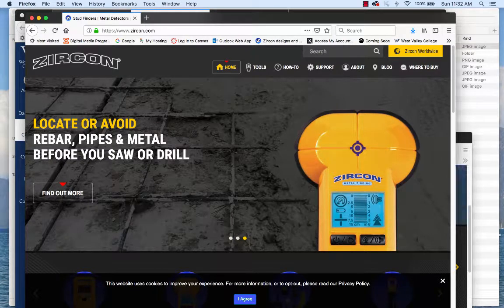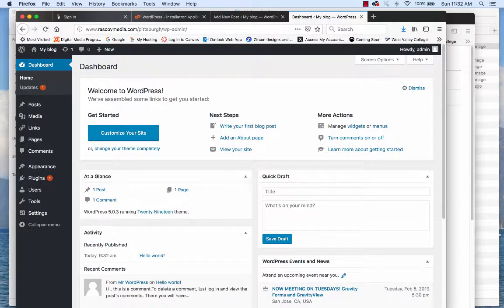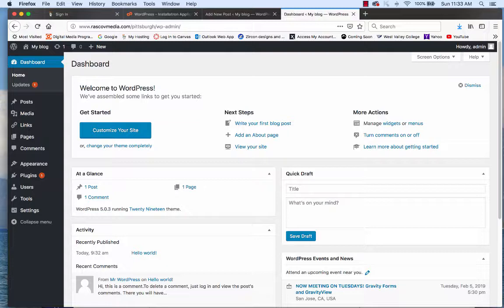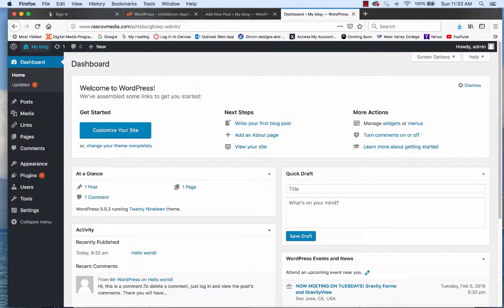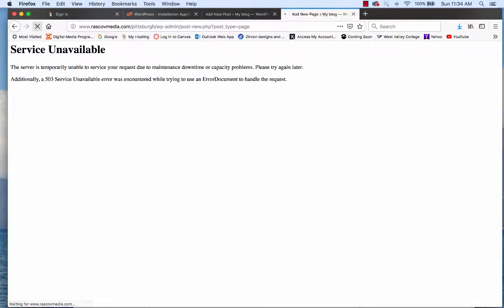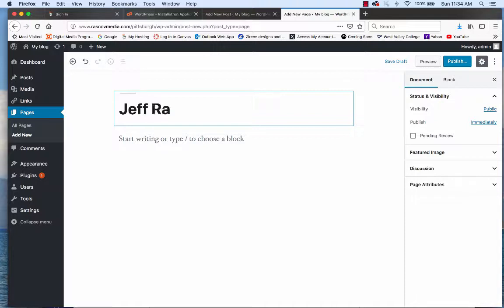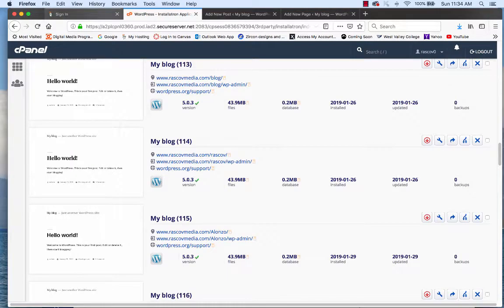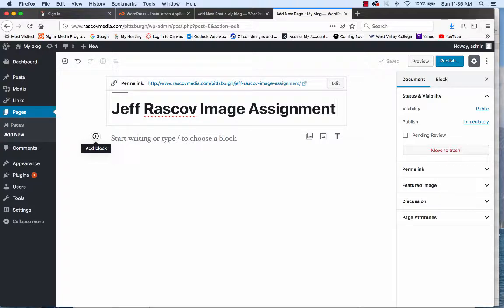images in wordpress 5